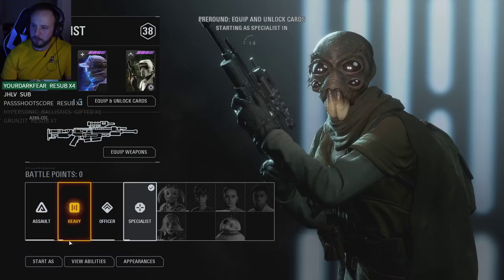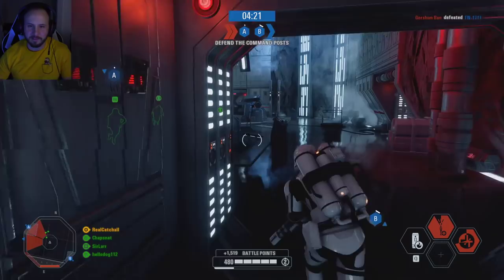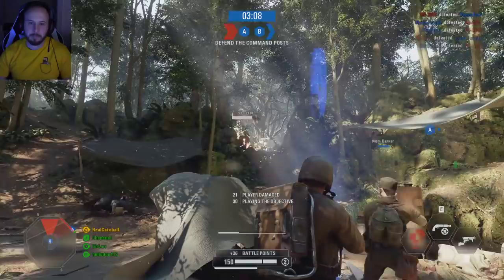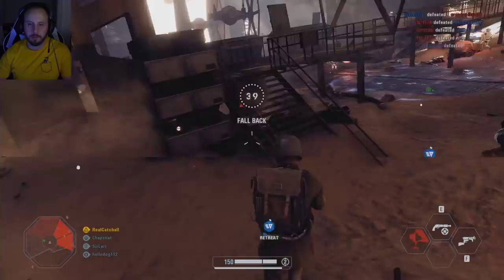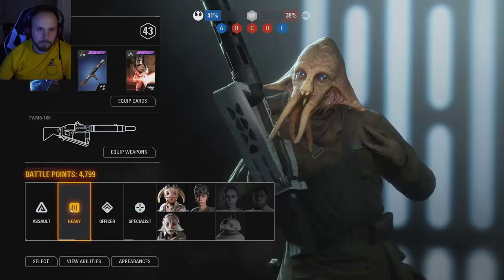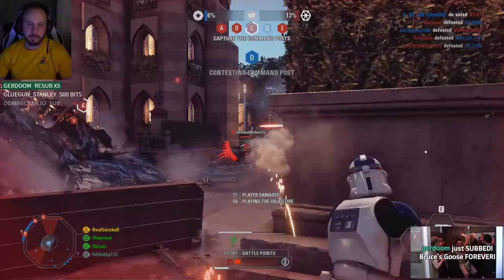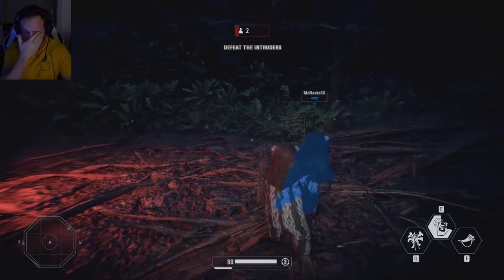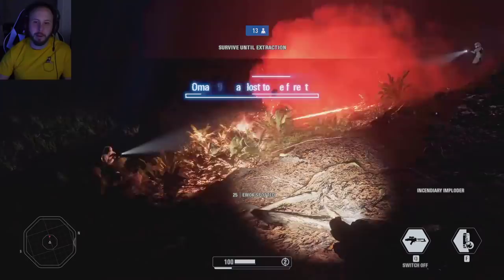Star Wars Has Balls - Battlefront 2 Gameplay (w/Lawrence, Jacob, Omar)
BB-8 and BB-9E are the greatest Jedi and Sith heroes to ever grace the galaxy.